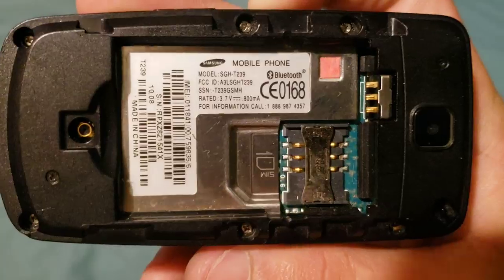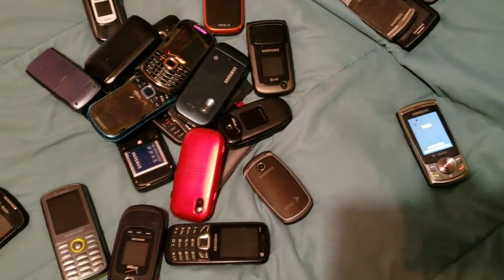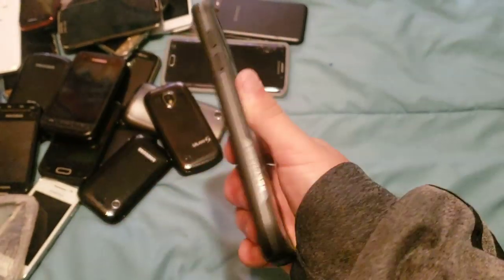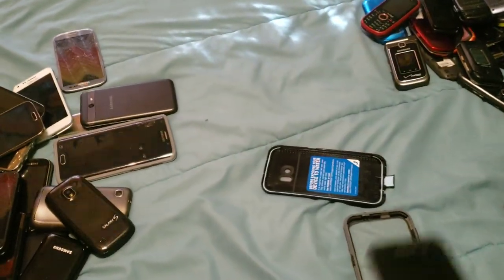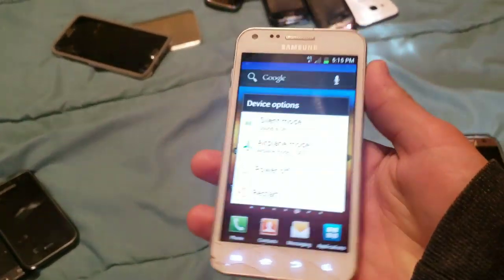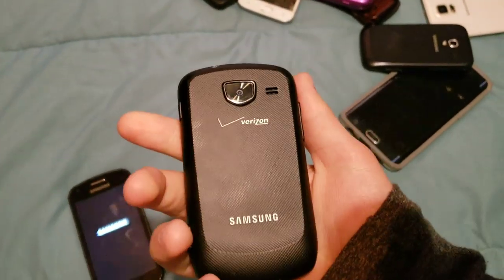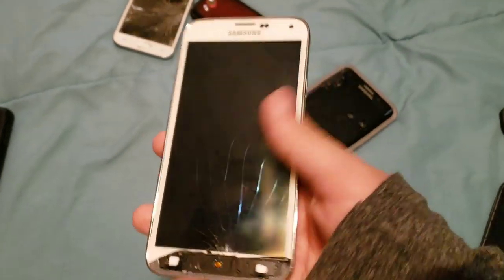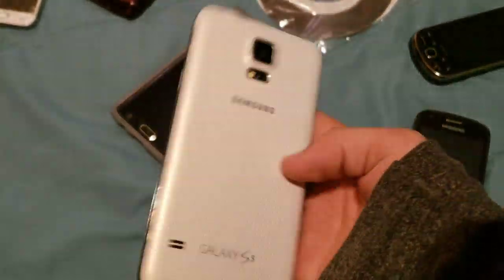My FULL Samsung Phone Collection!!! (September 2019)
LOOK I FINALLY UPLOADED

Today I showcase my whole Samsung phone collection as of September, 2019!

I hope you guys enjoy, and i apologize for the millionth time for my lack of uploading, everything else has been getting in the way.